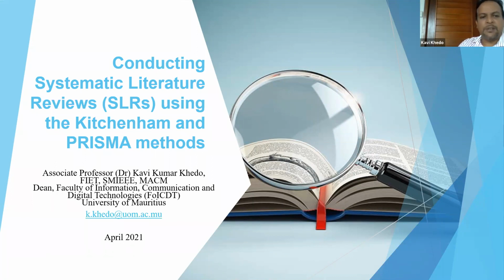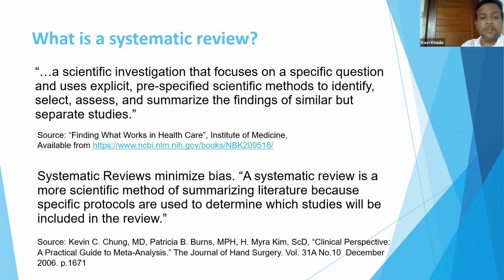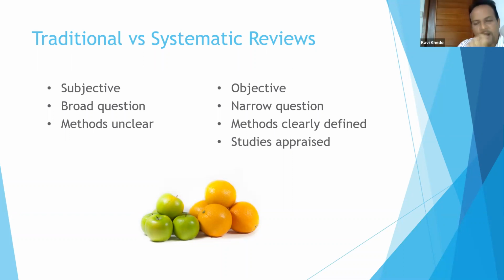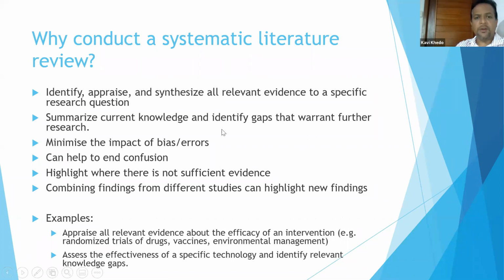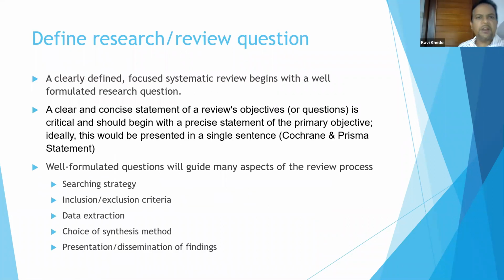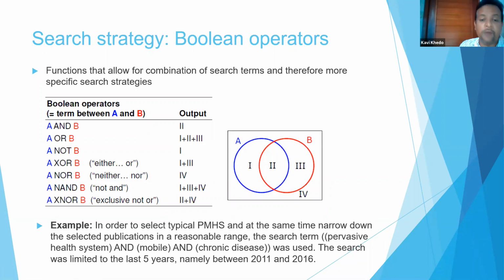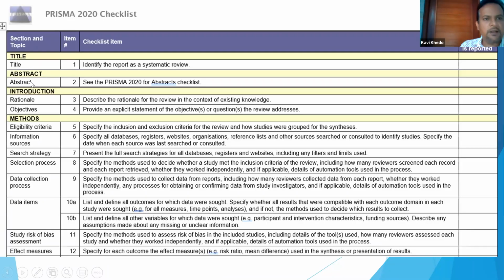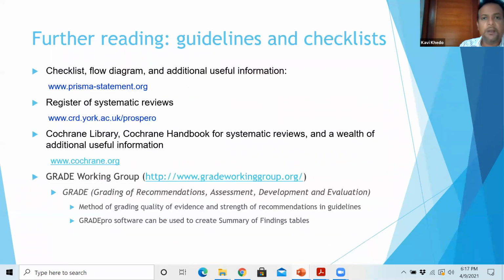Conducting Systematics Literature Reviews (SLRs) using the Kitchenham and PRISMA methods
Research capacity building workshop for MPhil/PhD students of the University of Mauritius entitled “Conducting Systematics Literature Reviews (SLRs) using the Kitchenham and PRISMA methods” organized by the Doctoral School, April 2021